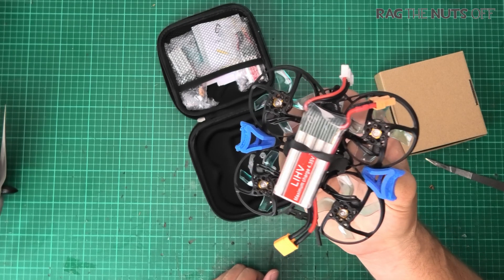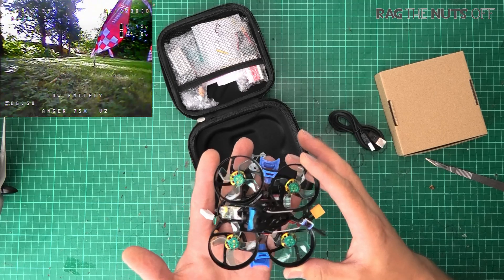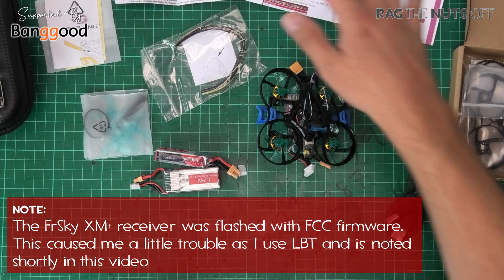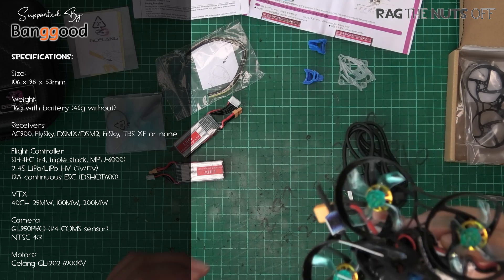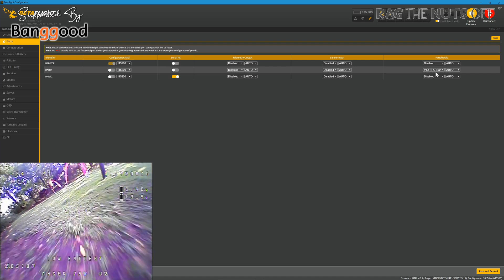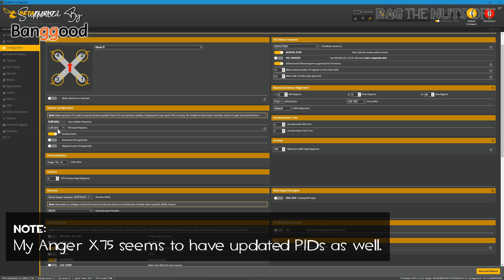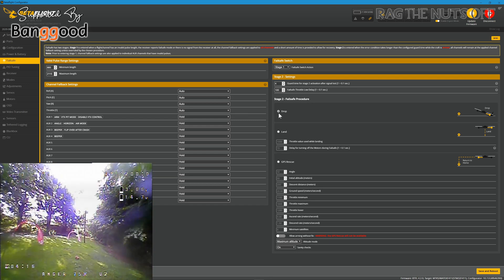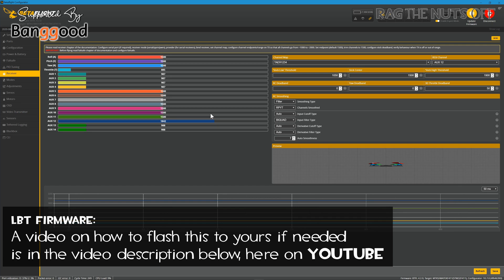"That's One ANGRY Little WASP on 4S" Geelang Anger 75X Whoop Review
4S in a whoop frame. Seriously WTF! This thing is one angry little wasp that is a capable whoop alternative for adults. The Geelang Anger X75 came from Banggood DIFF file & additional details below, press SHOW MORE to see them. Matt

GEELANG ANGER 75X V2 5.8G Whoop 3-4S 75mm FPV Racing Drone

Features:
After long-term debugging and testing, we call it "Violence 75 X." The structure is reliable, lightweight, and boldly matched to the 4s 260mah lithium battery, with satisfactory control and powerful output performance during flight. The indoor environment crossing performance is very good. The new 1202 motor supports 3-4 s of power. The potential is huge. si-f4fc Flight controller 2-4s Lipo compatible，Powerful and smoothly

Specifications:
Brand Name: Geelang
Item Name:  Anger 75X v2 whoop
Wheelbase: 75mm
Size: 106 * 98 * 53mm
Weight: 46g (without battery)
Weight: 76g (with Original 4s 260mah Lipo Battery)

Flight controller:
Flight controller：SI-F4FC Three-in-one tower  Version:MATEKF411
MCU:STM32F411CEU6 (100MHZ, 512K FLASH)
Sensor: MPU-6000(SPI connection)

5.8g vtx transmitter:
VTX Output power：25~200mw switchable

Camera:
GL950PRO: 1/4 COMS sensor
Horizontal: 800TVL 800x600
TV system: ntsc 4:3 non-changeable

Battery:
Lihv Battery Capacity:260mAh
Voltage:15.2v
Maximum charging voltage：Single section4.35v  Total 17.4v
Continuous Discharge Rate：40C

Package Includes:
1 x Anger 75X V2 Racing Drone
3 x Batteries
1 x Bag
1 x Replacement Canopy
1 x Replacement Frame
4 x Propellers
1 x USB Cable
1 x Screwdriver
1 x Manual